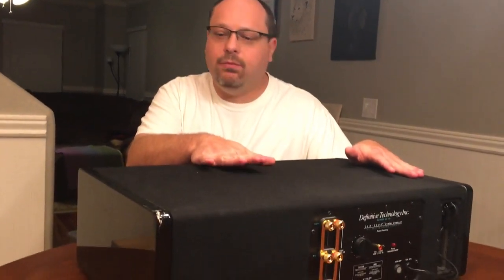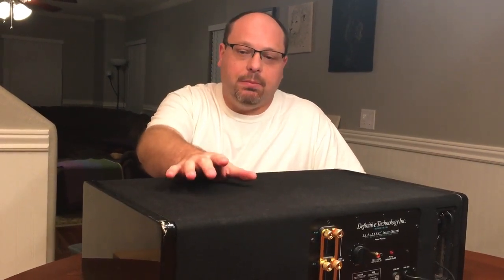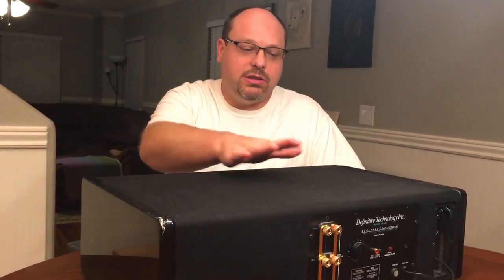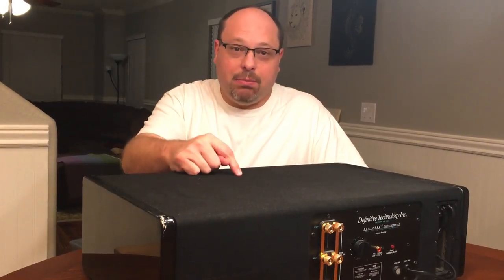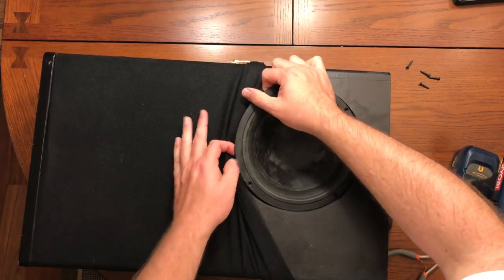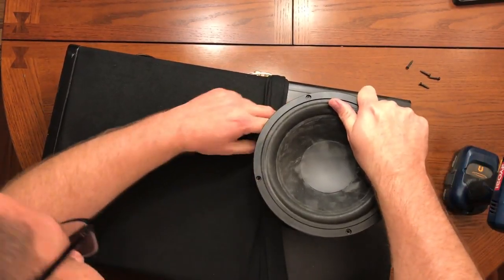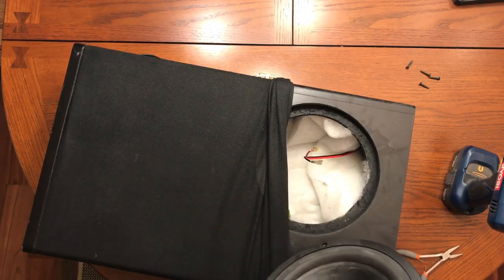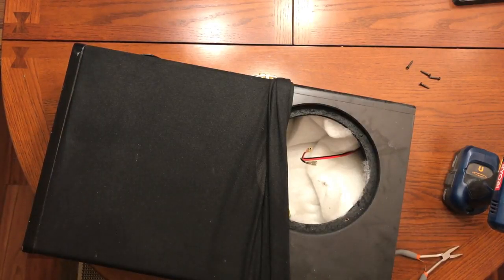How to repair a Definitive Technology CLR 2500 Complete woofer replacement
***Description
BestBuy Partner
*** LIMITED TIME:
*** Thanks For Checking!

***Thanks Again!